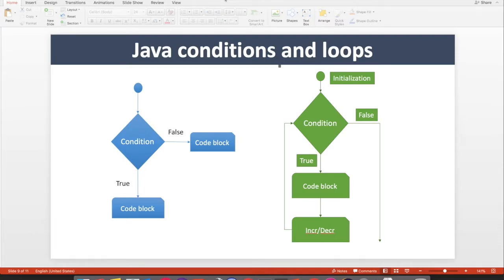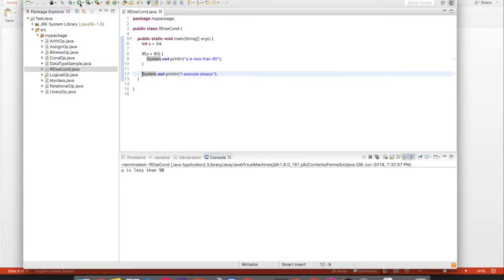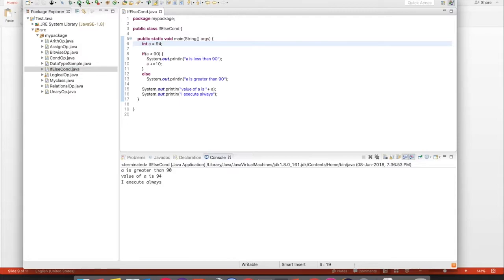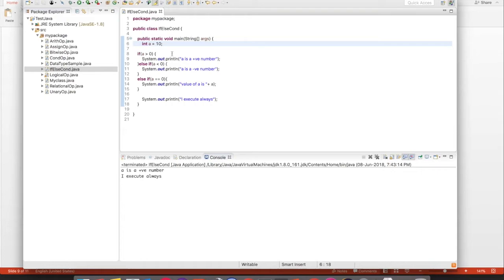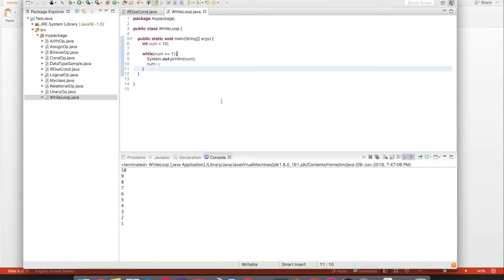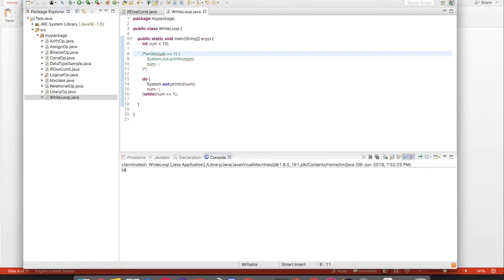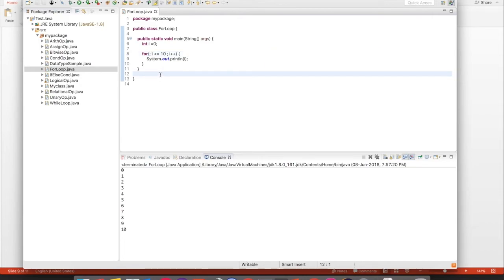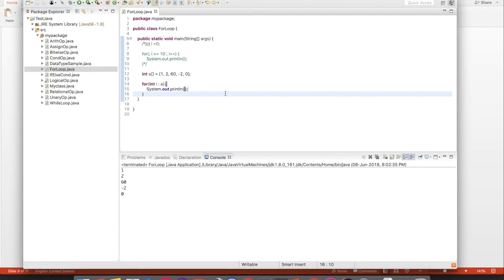All about Java conditions and loops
In this video you will see how to use different types of java conditions and loops
if, if else, nested if else, do, do while, for and advanced for loop